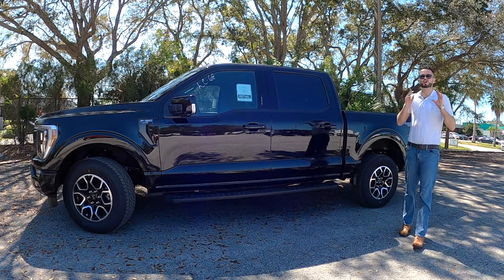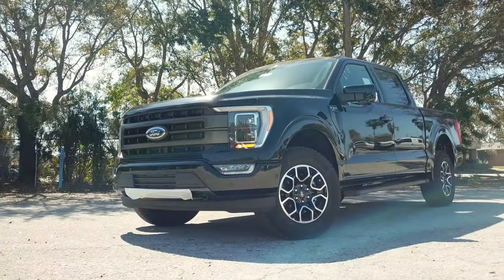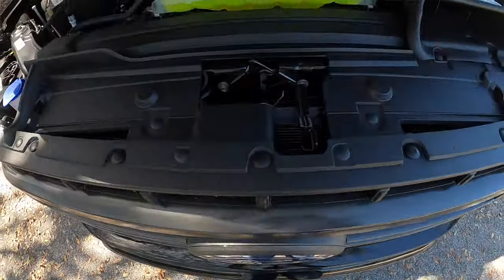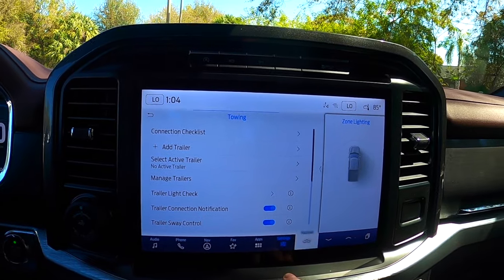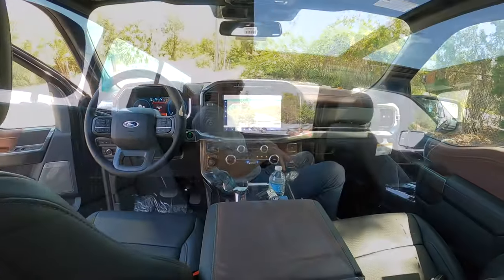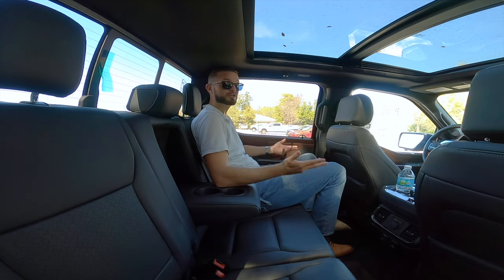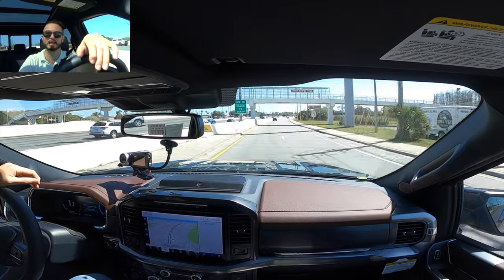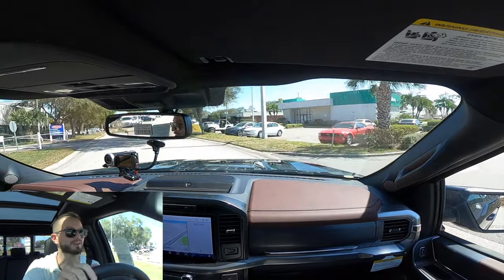2022 Ford F-150 Lariat 5.0 is it the Best truck to buy?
The new Ford F 150 is the number one searched truck in the USA, what's new for 2022? All-Electric lighting model, Black Appearance Package but is the 5.0L Coyote V8 the best truck to buy? Learn about the 2022 Ford F150 V8Coyote Lariat in this video review.